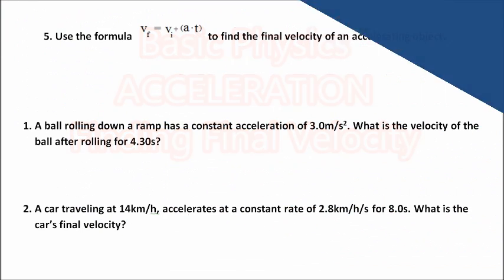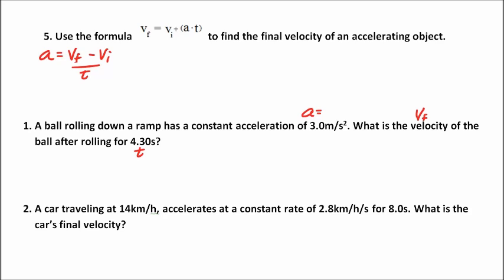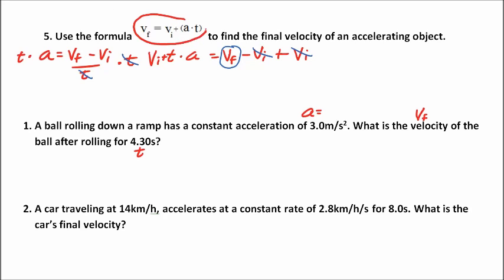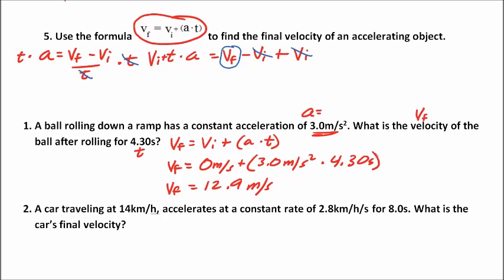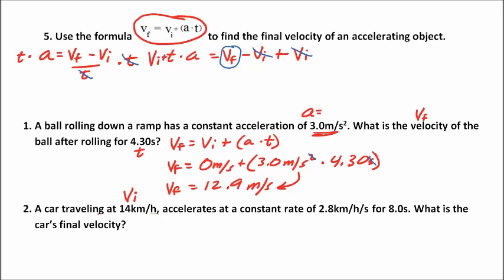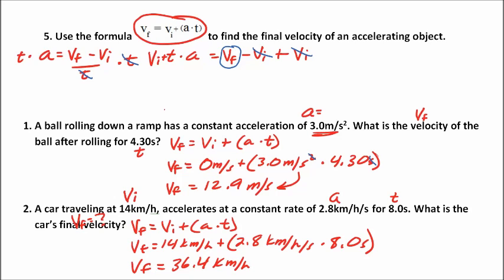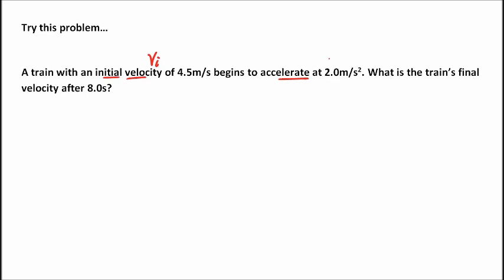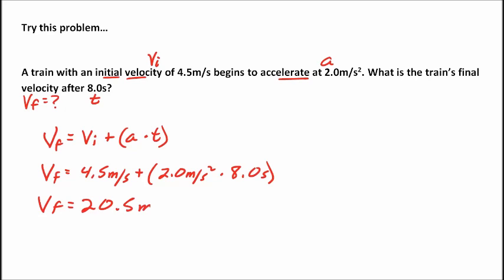Basic Physics: Acceleration: Calculating The Final Velocity EXPLAINED!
In This video lesson of the Basic Physics Series, DrD "The Explainer" explains how to set up and acceleration problems. In this lesson he explains how to calculate the final velocity of an accelerating object using Vf=Vi+at . He teaches how to use some basic algebra to rearrange the acceleration equation to solve for Final Velocity. This is an understandable explanation of another, often confusing topic.